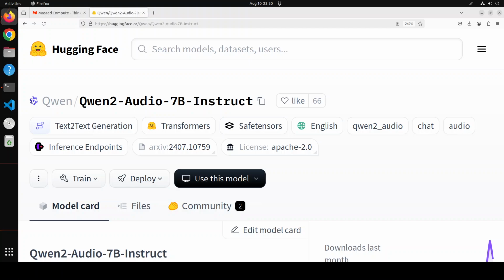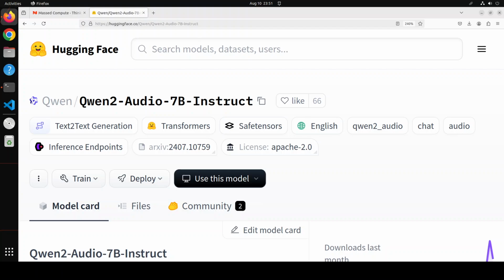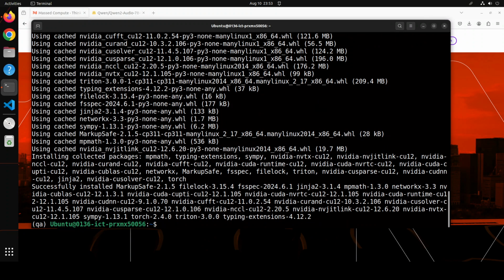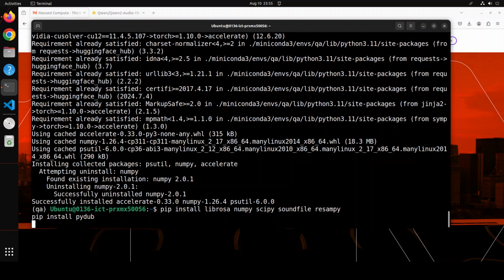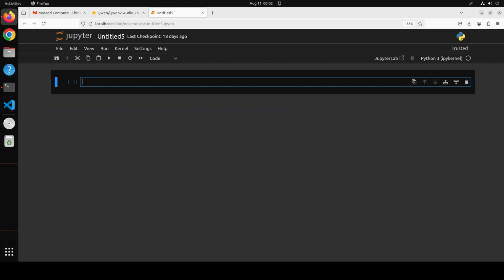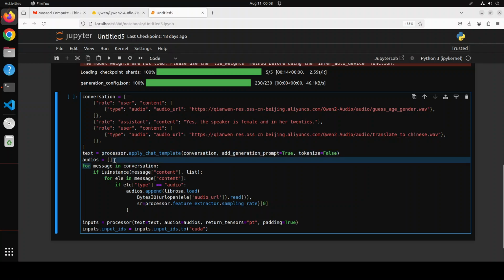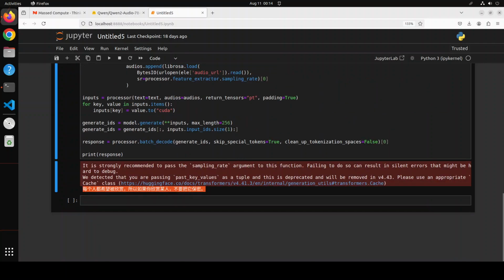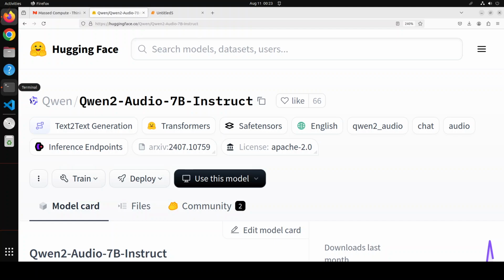Qwen2 Audio 7B Instruct - Large Audio Language Model - Install Locally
This video shows how to locally install Qwen2-Audio which is the new series of Qwen large audio-language models. Qwen2-Audio is capable of accepting various audio signal inputs and performing audio analysis or direct textual responses with regard to speech instructions.